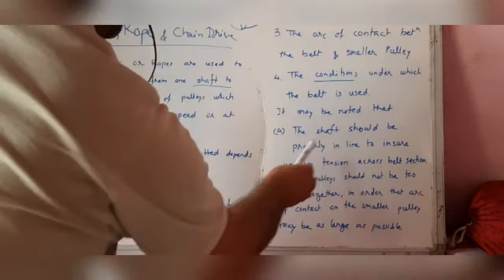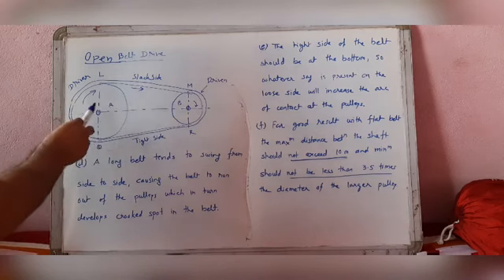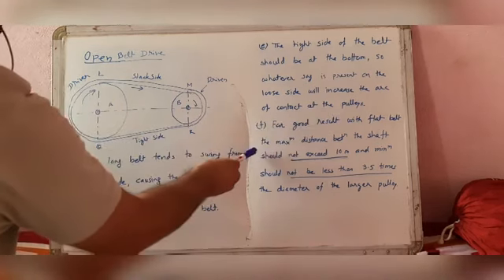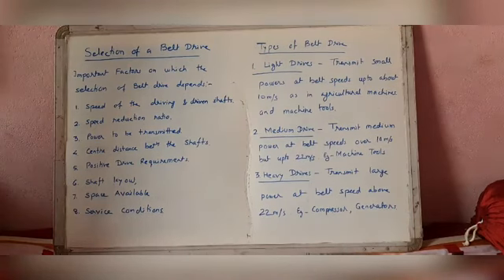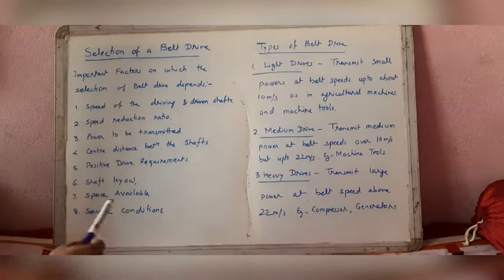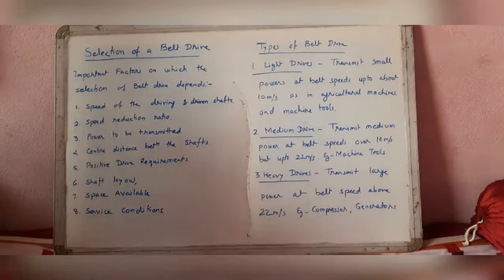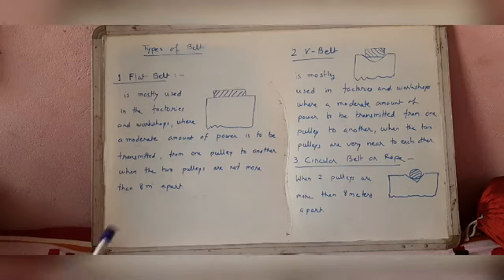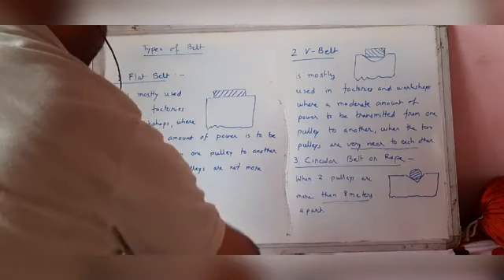Dr S K Tamrakar, Bhartiya College of Agricultural Engineering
B Tech, 1st Year, 2nd Sem, Theory of Machine, Class - 17